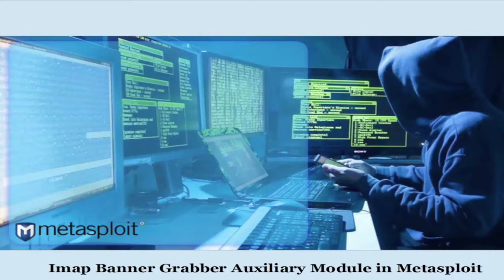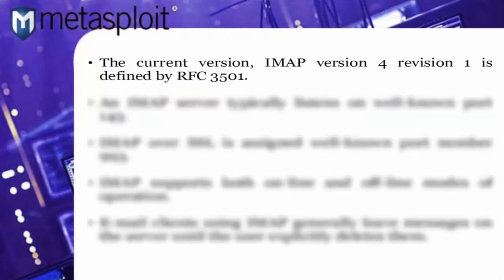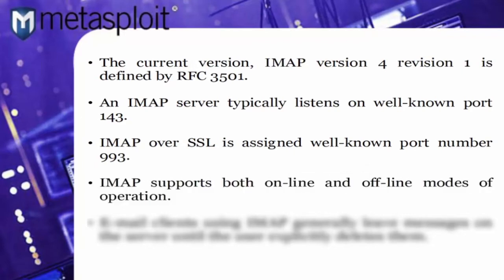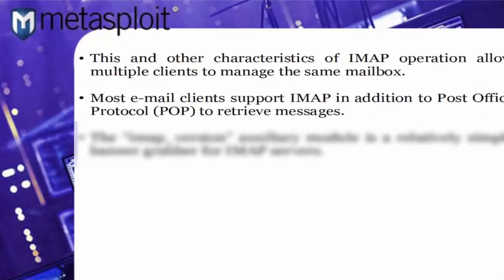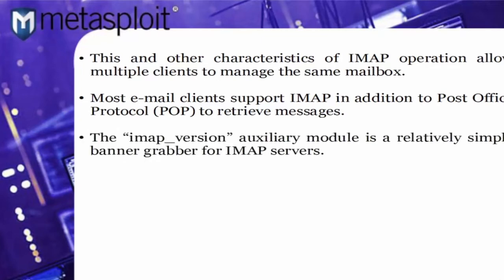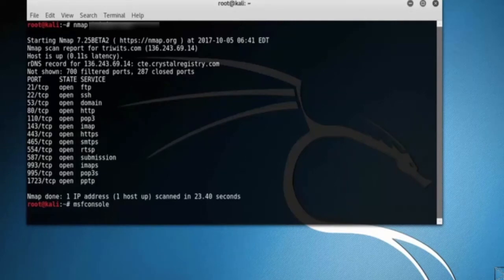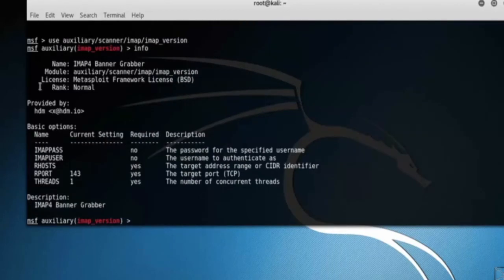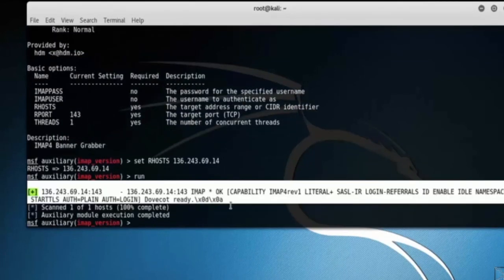Master in Hacking with Metasploit #28 Imap Banner Grabber Auxiliary Model Metasploit